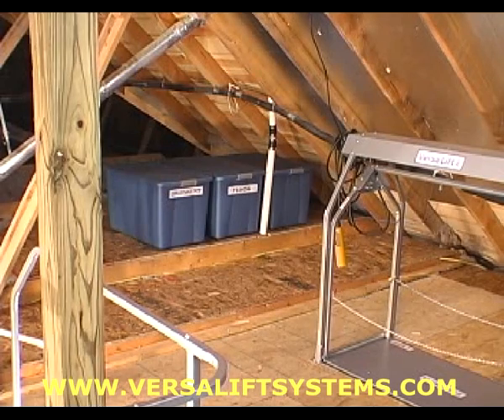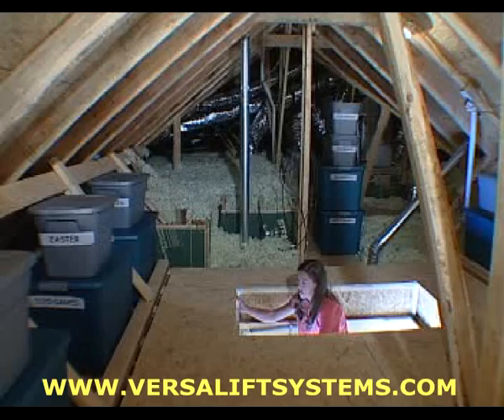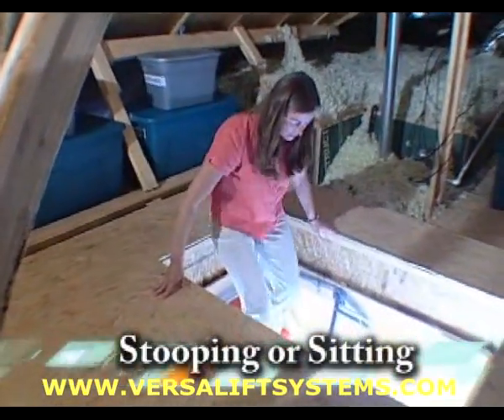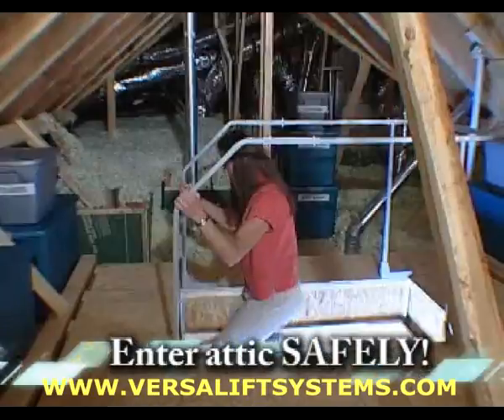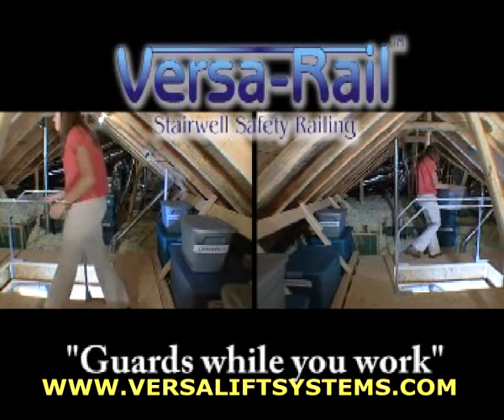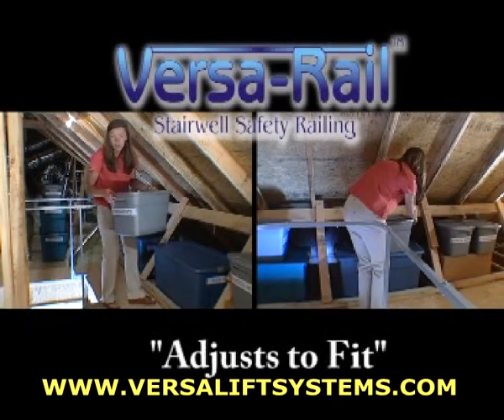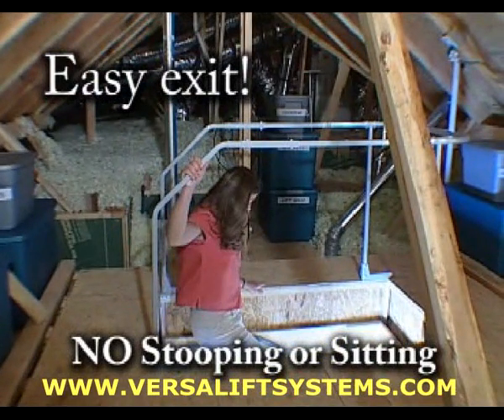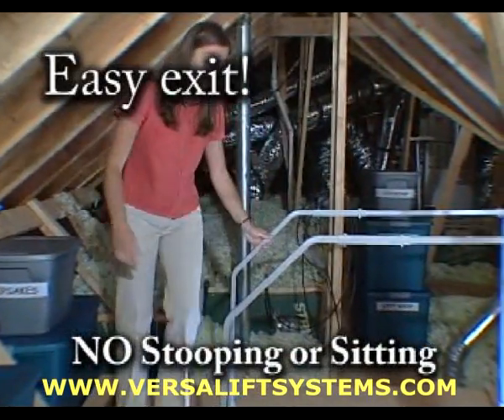Versarail-Attic Ladder Safety Rail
The Versalift VersaRail Attic Safety Railing is a great way to safely enter and exit your attic when going up and down the ladder.  It's easy to install, and can make putting belongings into the attic easier as well.